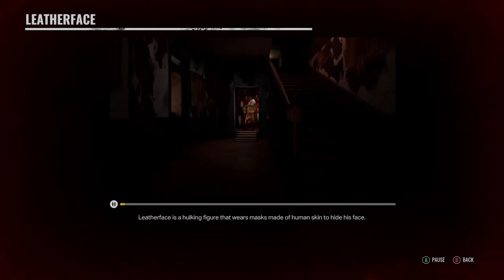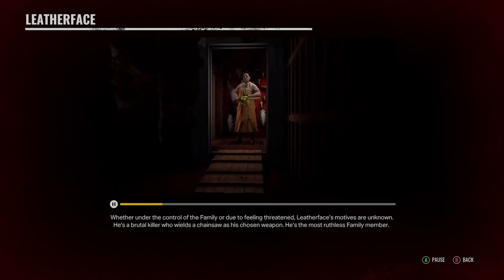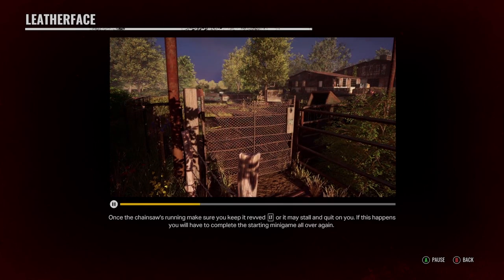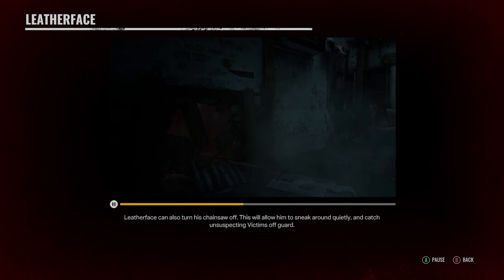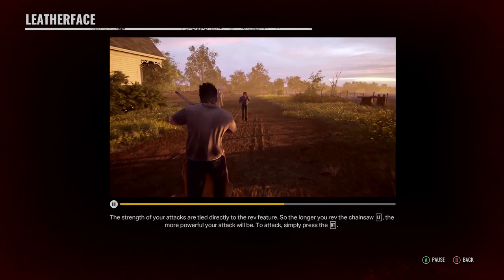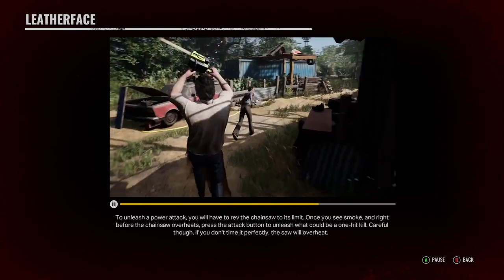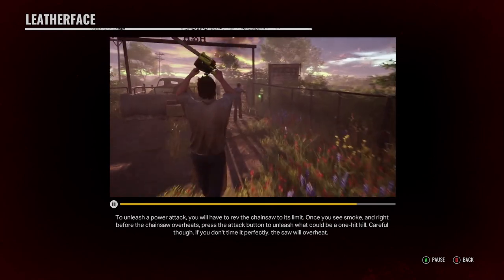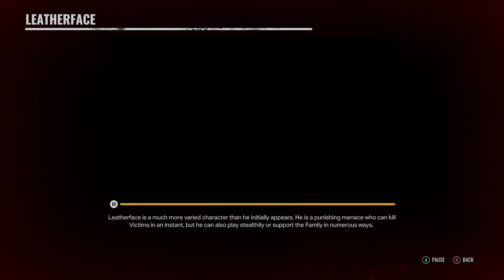Texas Chain Saw Massacre | Leatherface In-Game Tutorial Video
The in-game tutorial video showing how to play as Leatherface in Gun Media's Texas Chain Saw Massacre video game.